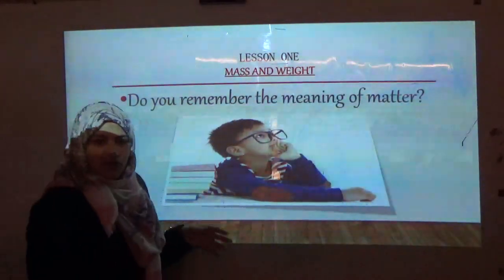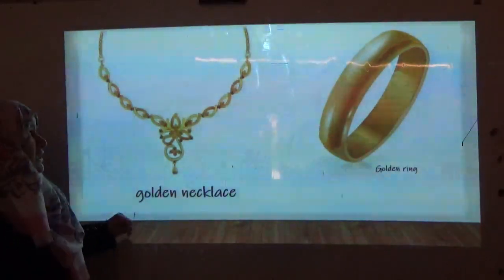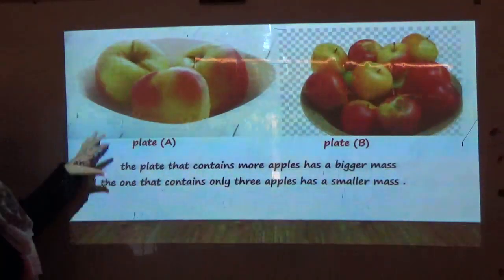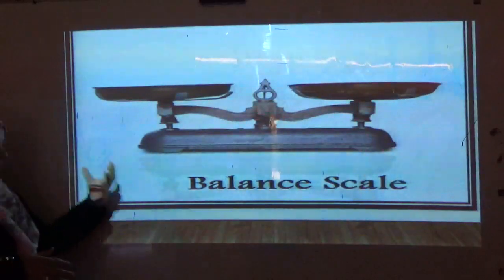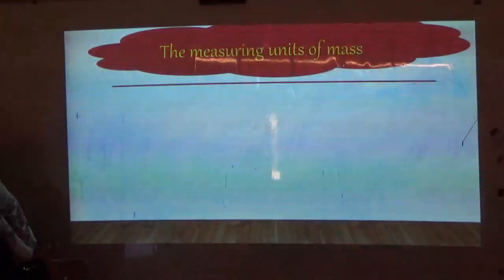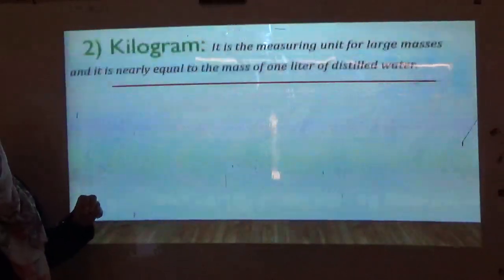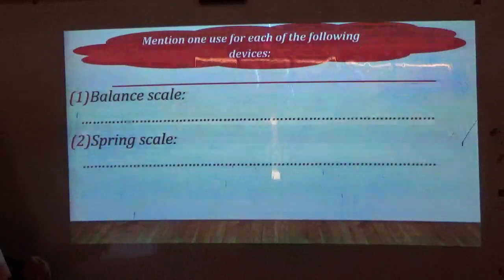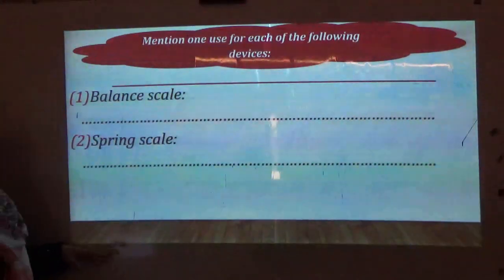science primary six lesson one part one